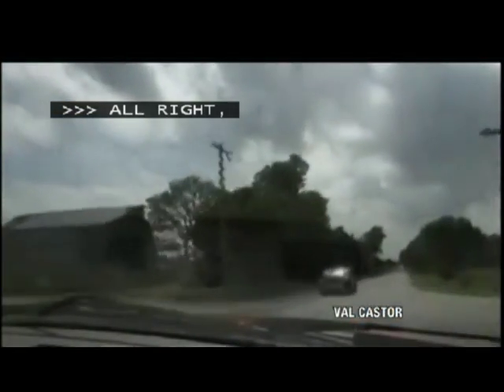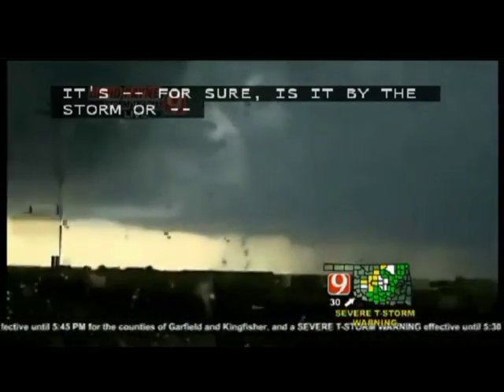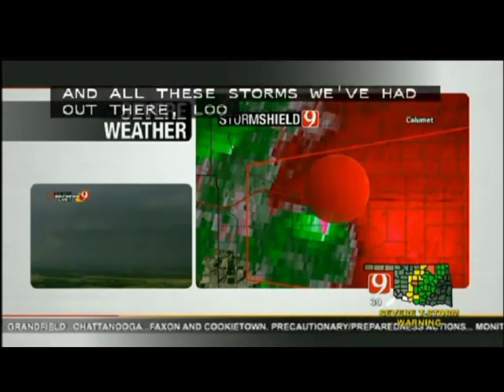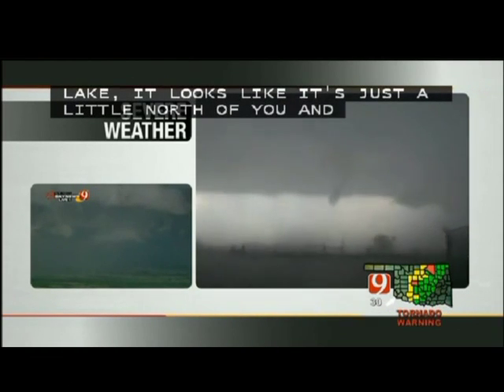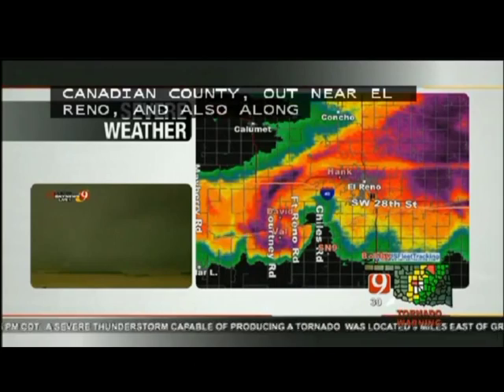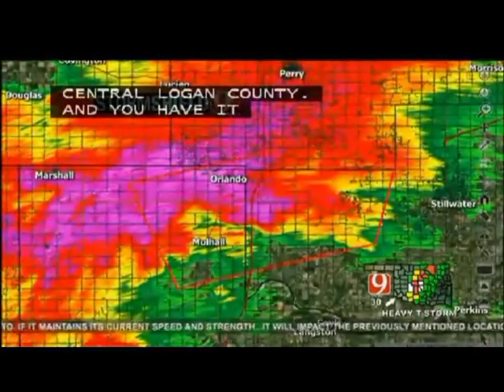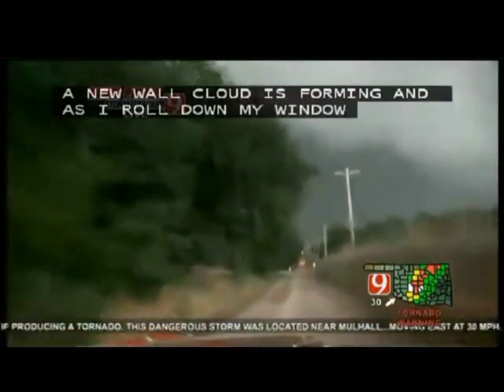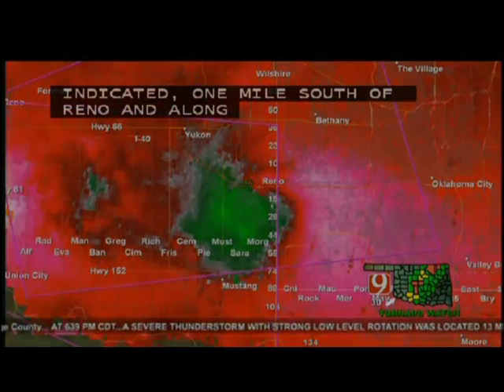5-31-2013 El Reno Tornado Coverage (KWTV) Pt.1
Finally started working on this. Here is part 1.

Due to FCC regulations all TV stations must provide closed captioning on their livestreams. Currently KWTV has no way of disabling this. Deal with it.

Video Courtesy KWTV